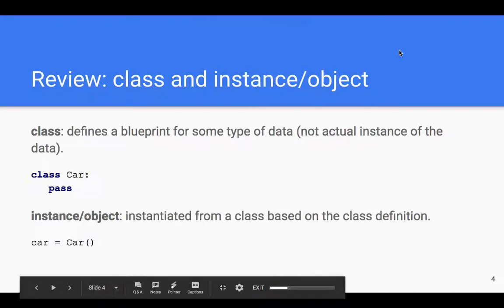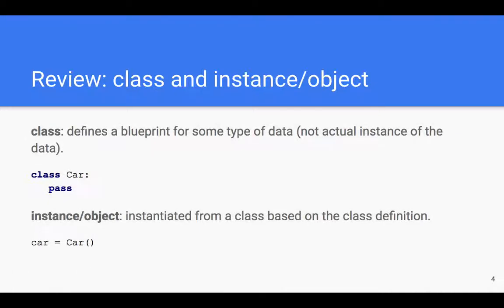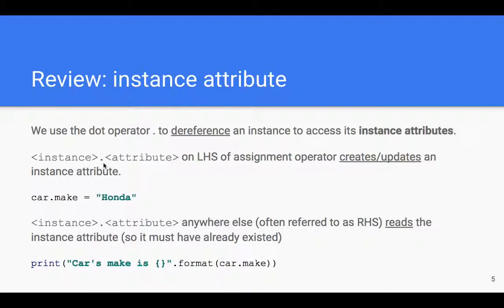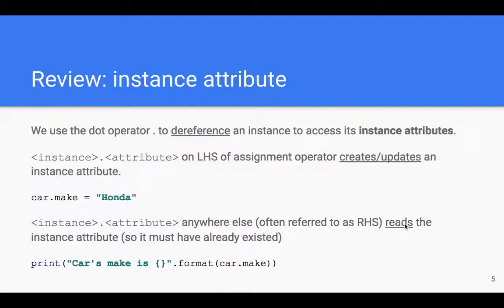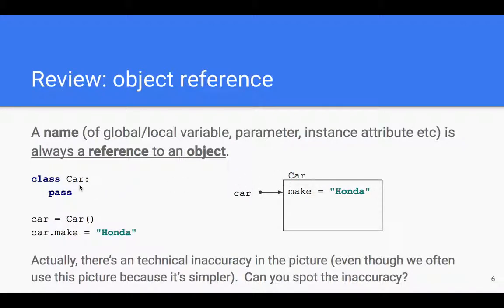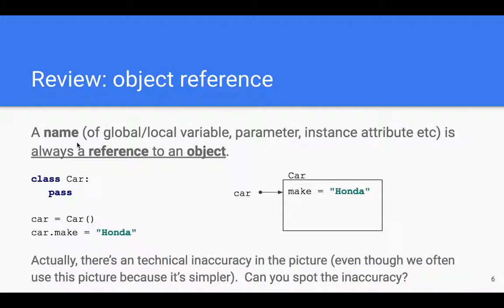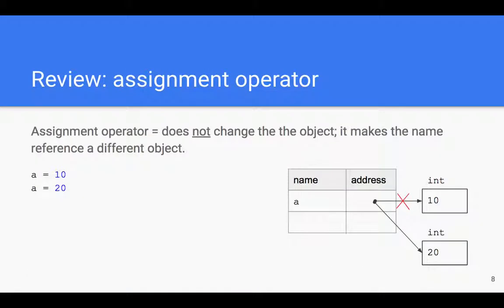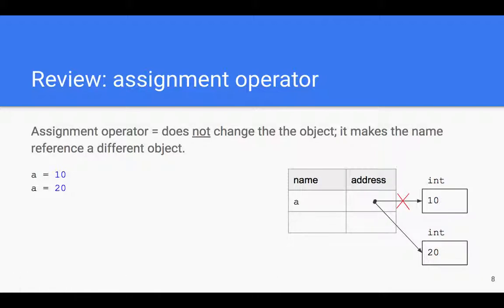CS3A, Week 6, OOP basics review